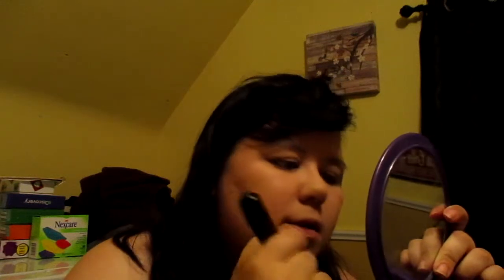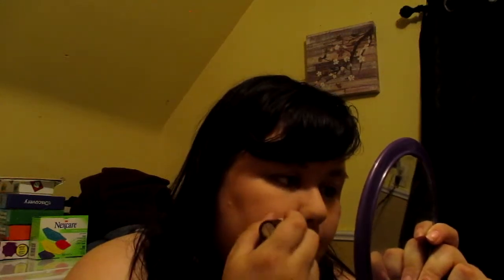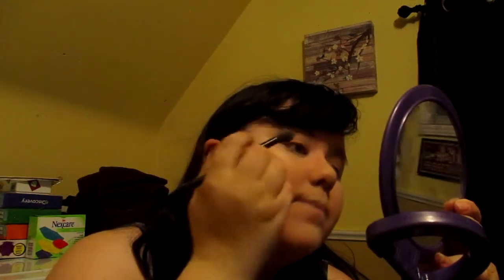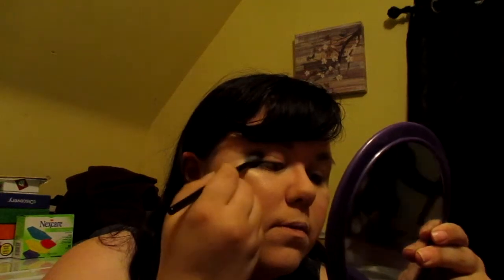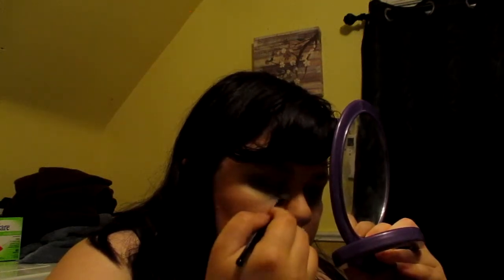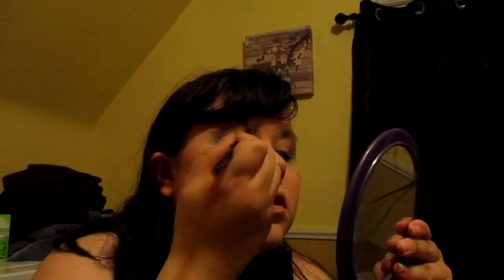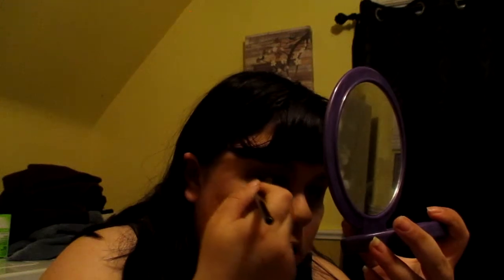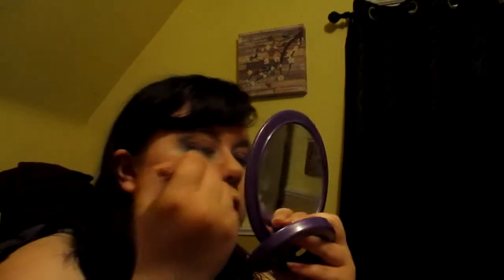Gothic inspired smokey eye and nude lip look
Intro and altro info:
I made both my intro and altro myself.
My intro is just a clip from youtube of sunflowers moving towards the sun. Also a clip of an animated PEI flag that i cropped (there was an animated guy carrying the flag before i cropped it). I put my intro together on movie maker platinum 13(i bought it). I put my altro together in pizap. You can find pizap on Facebook for free.

The music for my intro and altro were both made by me using